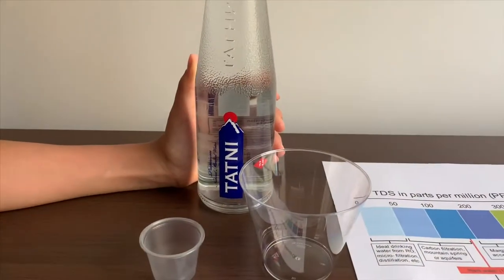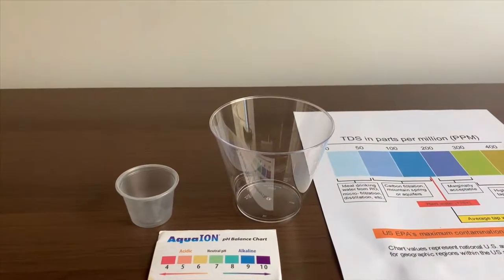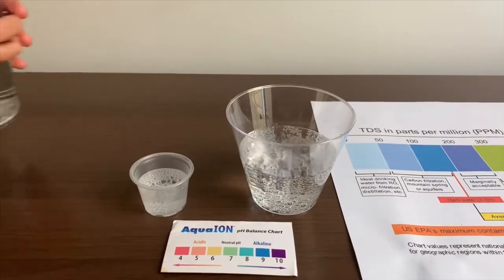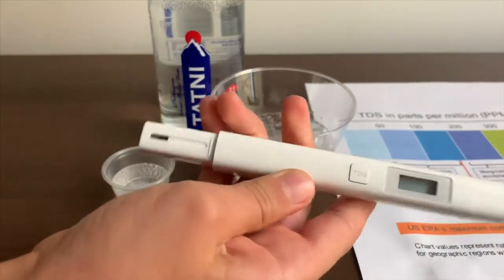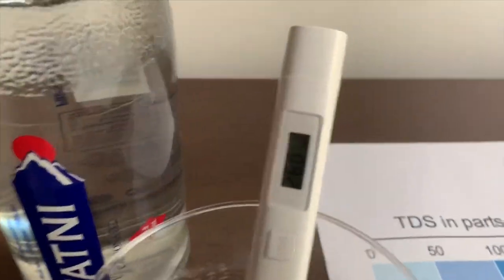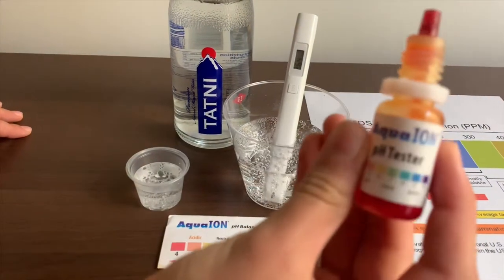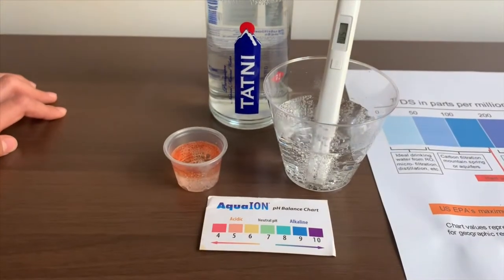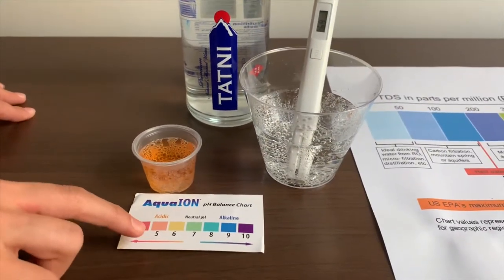Tatni Sparkling Mineral Water test - pH and TDS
Premium natural mineral water from Armenia, Sparkling

Results:
pH: 5
TDS: 200s